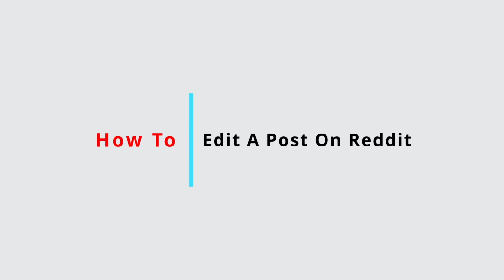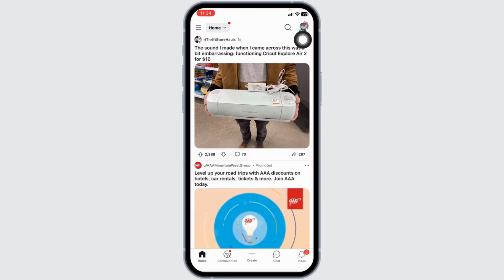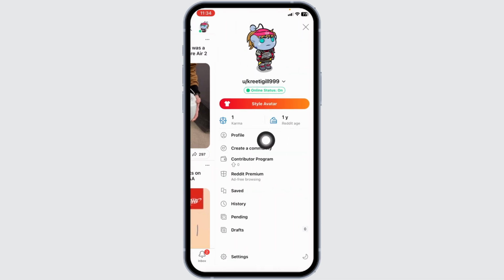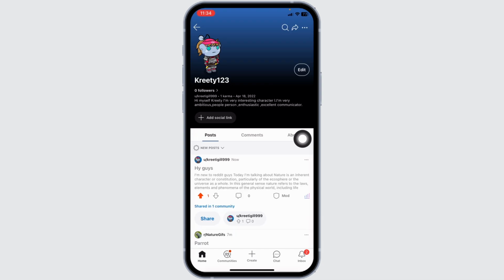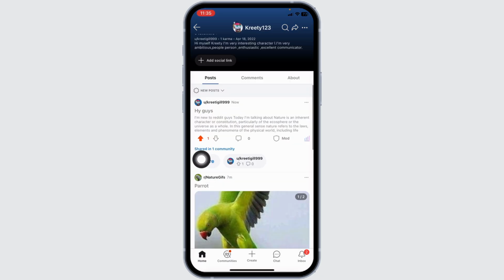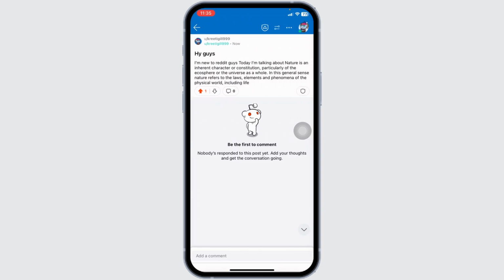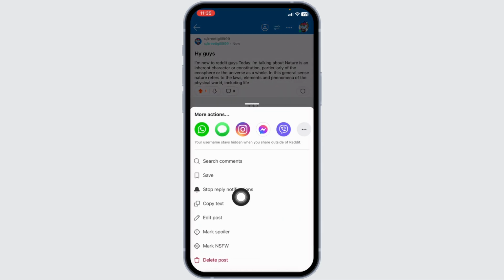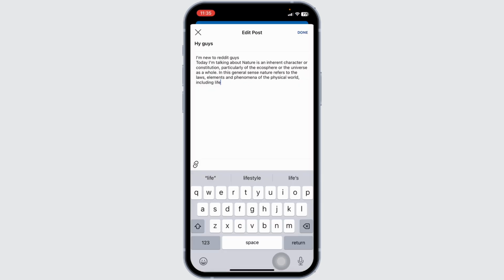How To Edit A Post On Reddit (2024)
In this comprehensive tutorial, we'll provide you with a step-by-step guide on how to edit a post on Reddit, addressing common concerns and providing useful tips along the way.

👋 Welcome to Glitch Sorcerer! In this video, we'll guide you through the process of editing a post on Reddit, a topic that can be quite useful for Redditors who want to make changes or corrections to their posts.

Tips for Editing a Post on Reddit
🔗 If you encounter any issues or have questions about editing your Reddit posts, please feel free to leave a comment below, and our team will do their best to assist you. Don't forget to give this video a thumbs up if you found it helpful, and share it with fellow Redditors who might also benefit from learning how to edit their posts.

📱 Timestamps:

0:00 - Introduction
0:05 - How to Edit a Post on Reddit
0:10 - Steps  to Edit a Post on Reddit